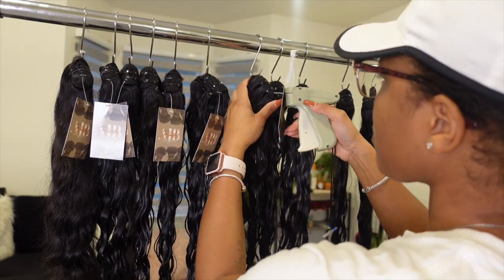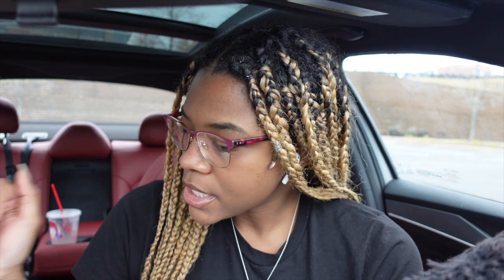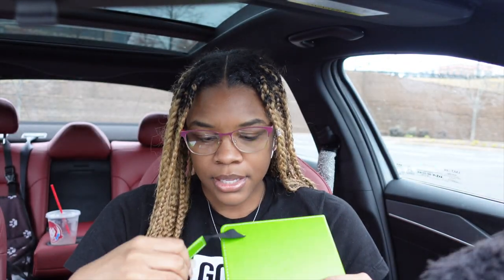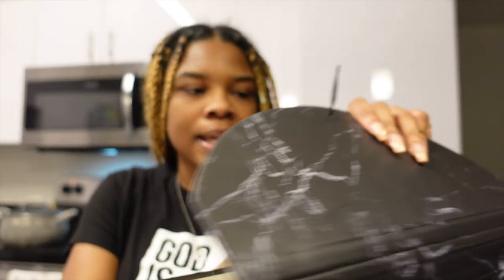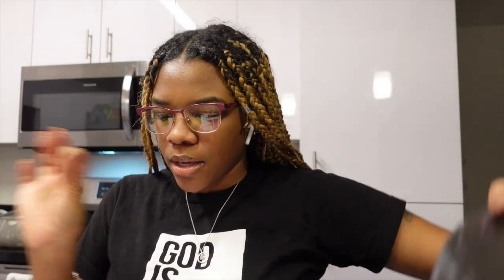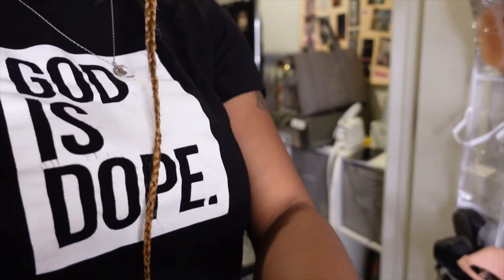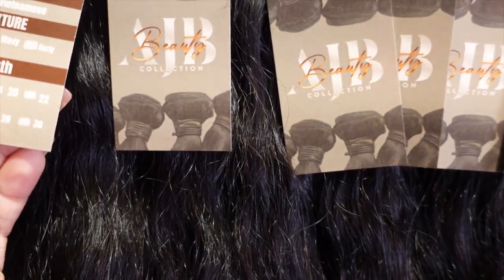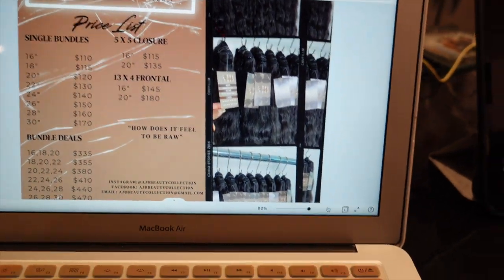Studio Vlog #003 How I brand and co wash my bundles + Opening a business bank account + MORE🤎‼️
APPs

AGE: 24
BIRTHDAY: Aug 1st
CAMERA: Sony ZV-1
EDITING SOFTWARE: IMovie